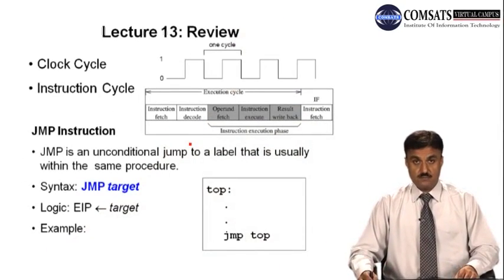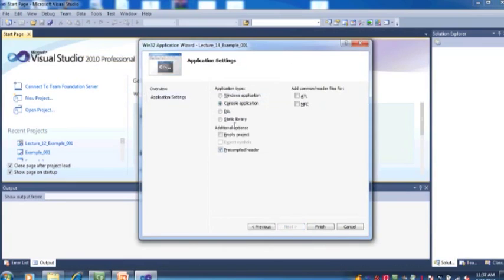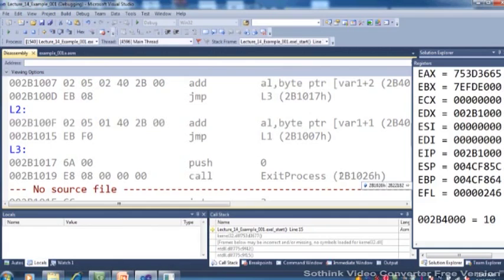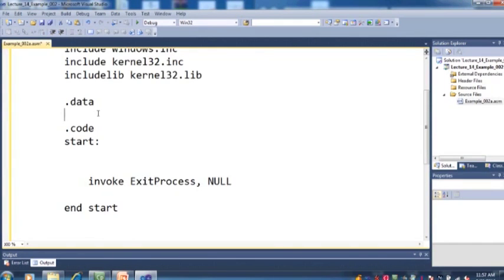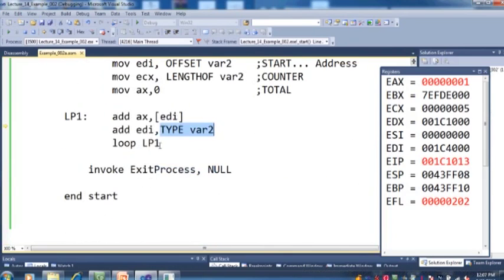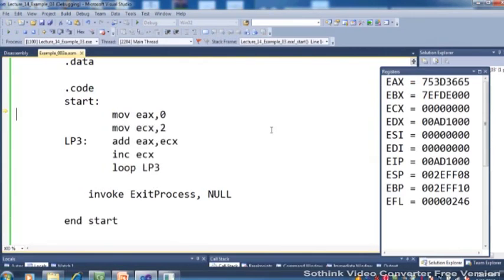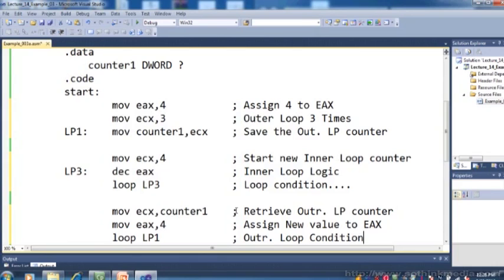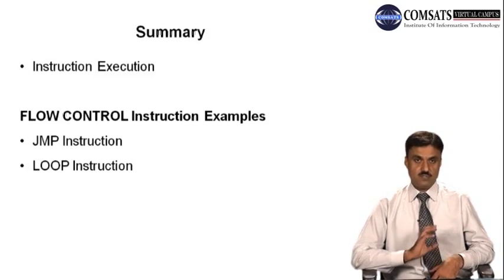Stack Operations in Assembly Language | Assembly Language LECTURE in Urdu | Hindi 14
In computer programming, a stack is a data structure that stores a collection of elements and operates in a last-in, first-out (LIFO) order. The stack is commonly used in Assembly Language, a low-level programming language, to store data temporarily during function calls, subroutines, or interrupts.

This YouTube video on "Stack Operations" in Assembly Language will cover the fundamental concepts of stack operations, such as push, pop, and call. The video will demonstrate how to use these operations to implement various functionalities in an Assembly Language program.

The video will start by introducing the concept of the stack and explaining how it works in Assembly Language. Then, the video will explain the push and pop operations and demonstrate how to use them to manipulate data in the stack. The video will also cover the call operation, which is used to call a subroutine and save the return address in the stack.

The video will provide examples of how to use stack operations to perform arithmetic operations, manipulate data structures, and implement function calls in an Assembly Language program. The video will also discuss the importance of stack management and how to avoid stack overflow and underflow errors.
Overall, this YouTube video on "Stack Operations" in Assembly Language will provide a comprehensive understanding of the stack and its operations in Assembly Language programming.